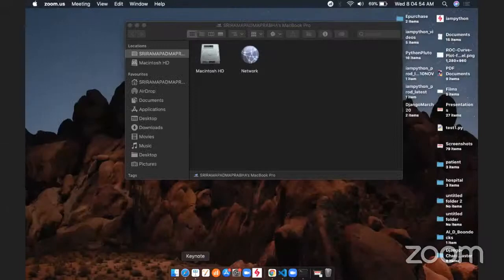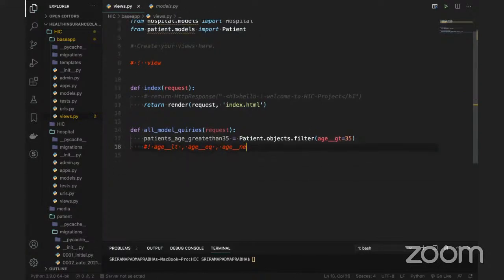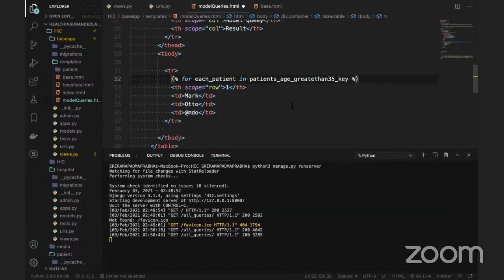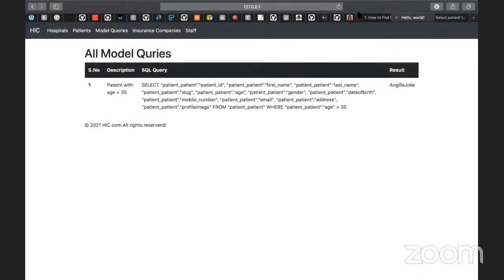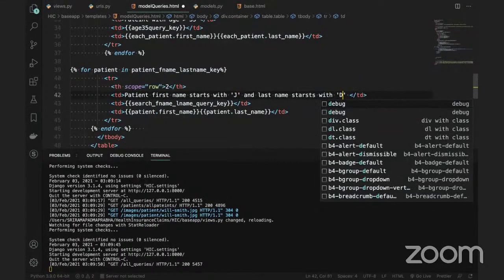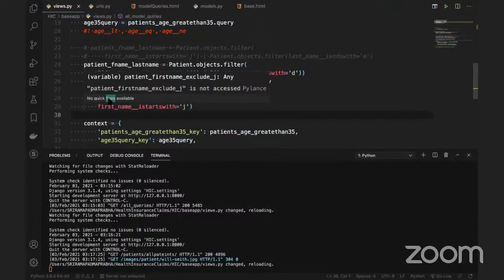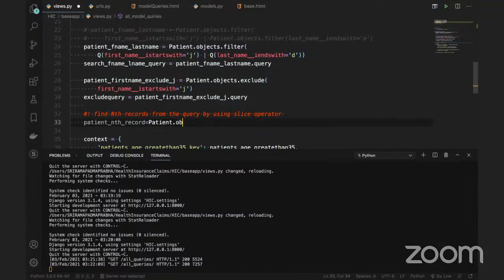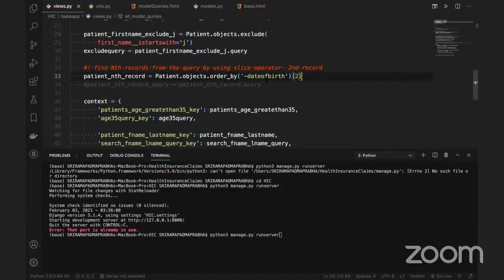Learning Django -Model Queries - # 6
Learning Django - Model Queries

Topics:
Django Model queries